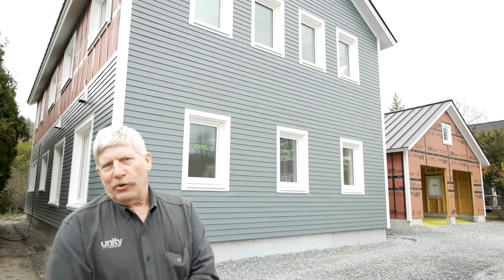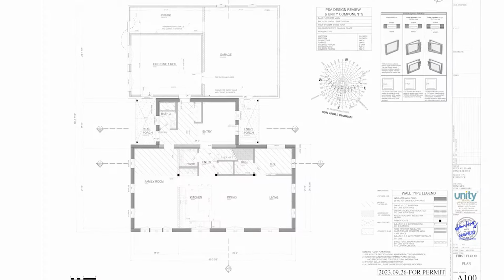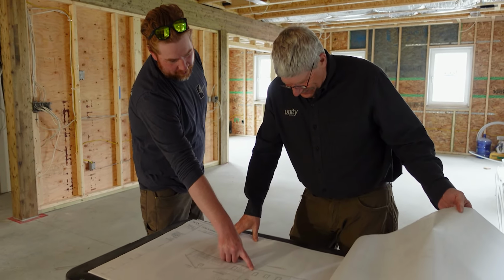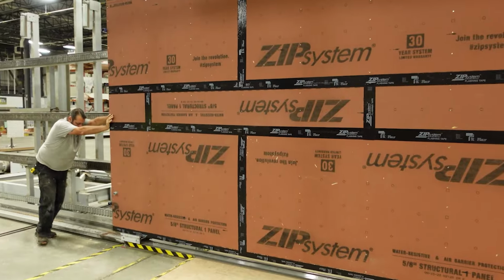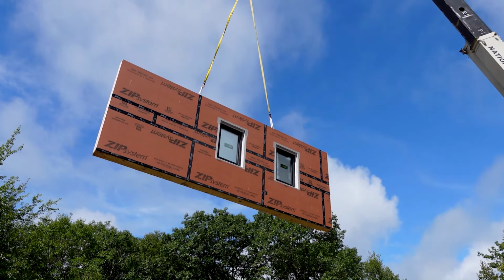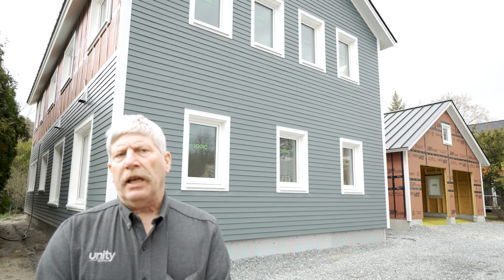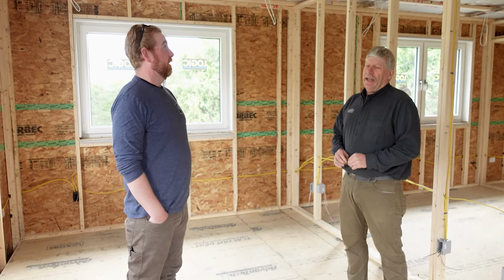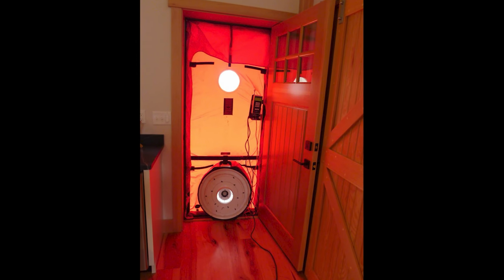Choosing Your Land and Local Builder Webinar Recording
Are you in the early phases of your home-building journey? If so, you likely have questions on how to choose the best piece of land, or how to find a general contractor you can trust. These are decisions that will affect the success of your project, where having the right information upfront can help avoid surprise costs later on. In this webinar, Mark and Alison walk you through how to choose your land and local builder. This live webinar was recorded on 5/31/2024. Thank you for bearing with us through some technical difficulties later in the Q&A section.

Chapters in this video:
0:00 Intro
23:13 Project Manager Video Explaining Their Role
27:41 Q&A Section